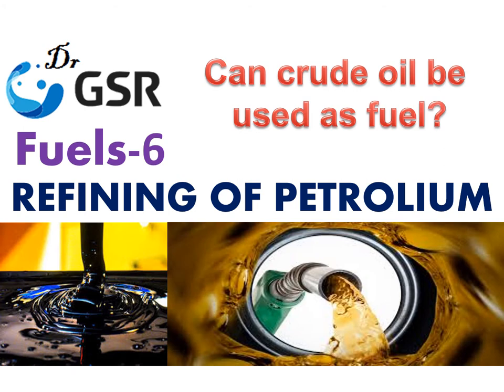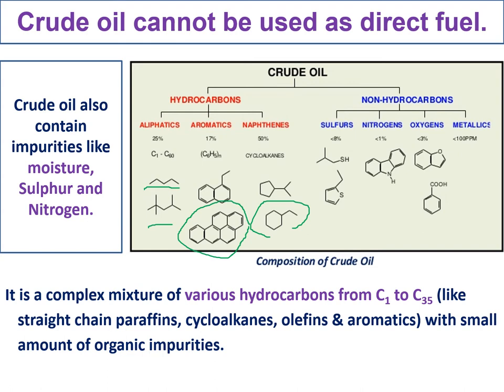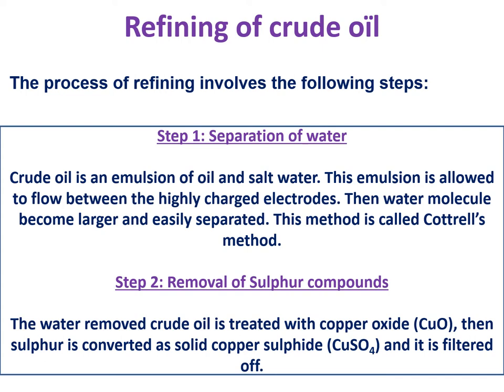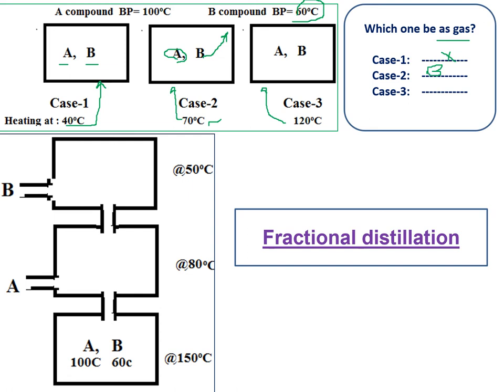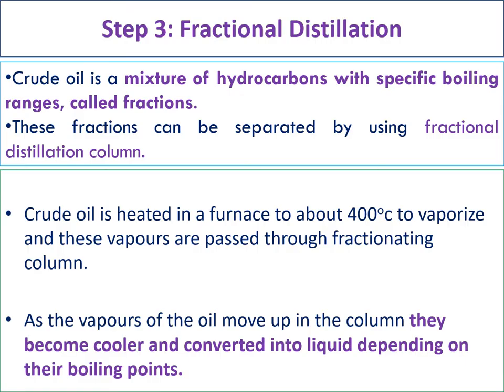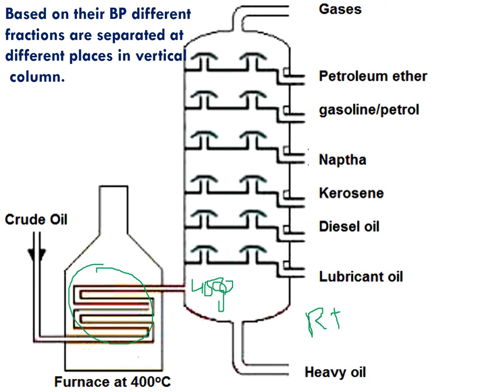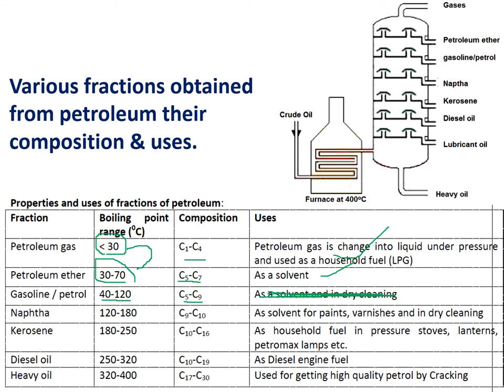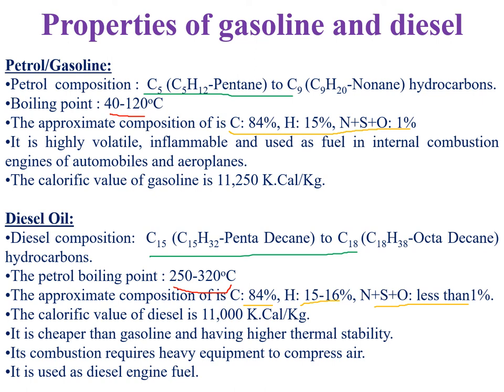#6-Refining of Crude Oil II Fractional Distillation of Petrolium II Liquid Fuels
Petroleum refining processes, Refining of Crude Oil, Fractional Distillation of Petrolium, Liquid Fuels
This video explains the why creude oils is nit suitable as fuel and how can refine the crude oil into usefull products. explains the different fractions obtained by refining and composition, uses of fractions.